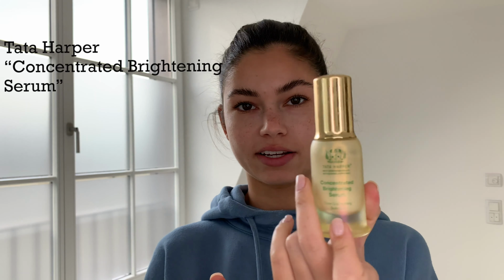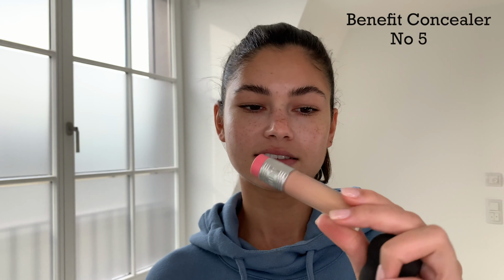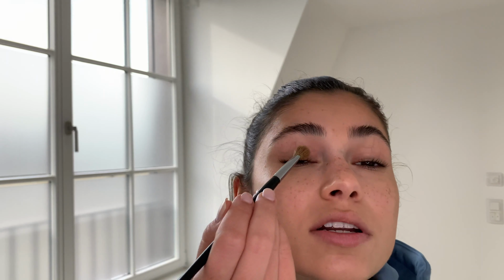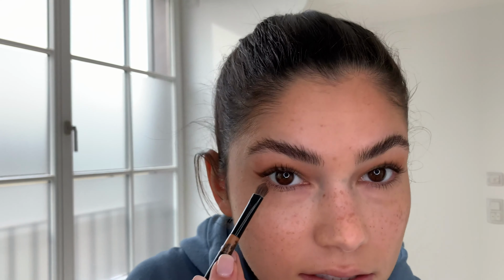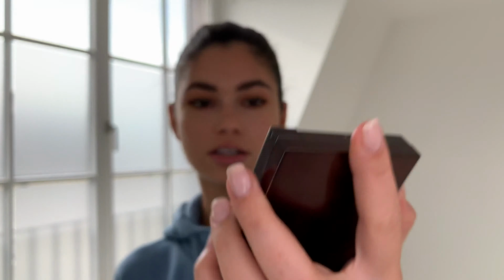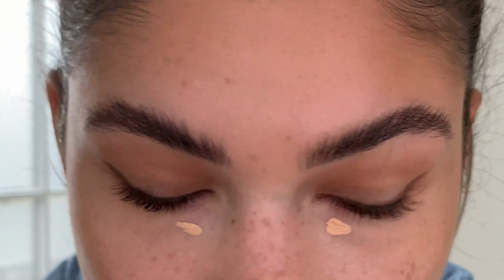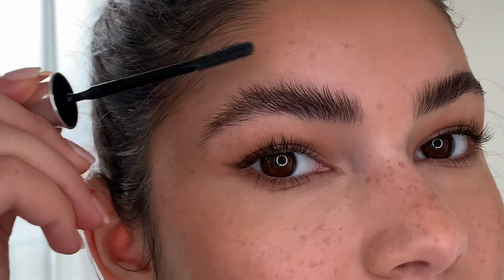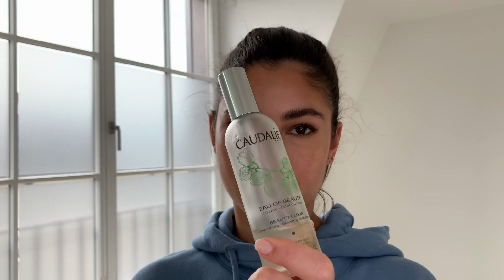MY FAVORITE OCTOBER FINDS// BEST PRODUCTS FOR THIS FALL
With my modeling job, I try out so many different skin care and make up products that I feel like there is nothing left in the market that I haven't tried out yet haha.
I came across these particular products 1.5/2 months ago and have chosen them for my favorite October (fall) picks.

All the products are linked in the video but here is the list for everyone who would like to have it handy :)

Skincare:
- Tata Harper Clarifying Moisturizer
- Tata Harper Brightening Serum
- Tom Ford Face SPF 50

Make up:
- Benefit Concealer No 5
- Glossier Perfecting Skin Tint (G8 or G7)
- Nars Bronzer "Laguna"
- Eyeliner Rival de Loop No. 3
- Anastasia Beverly Hills Brow brush
- Tom Ford "Shade and Illuminate" (bronzer & highlighter) Intensity 1
- Glossier blush in Beam
- Eyebrow gel Benefit 24 Hour Brow Setter
- Setting Spray "Caudalé"

If you enjoyed this video, please show that by giving this a thumbs up!

Soso Ahmed